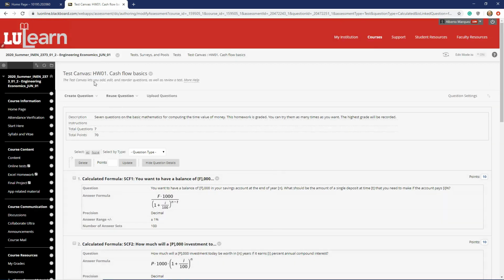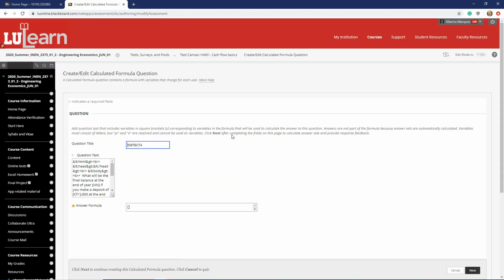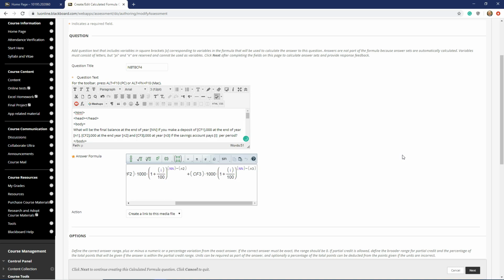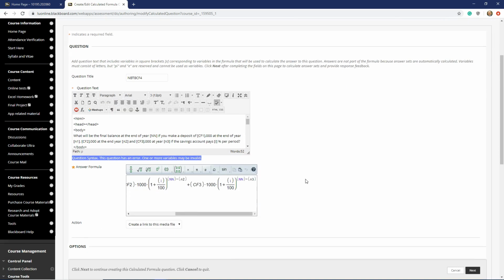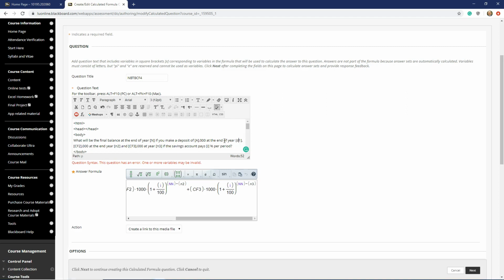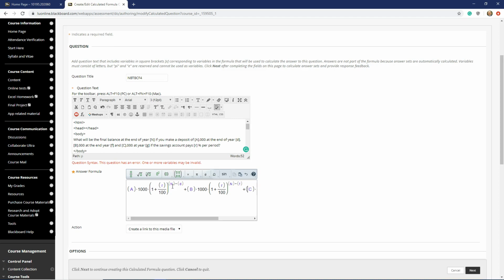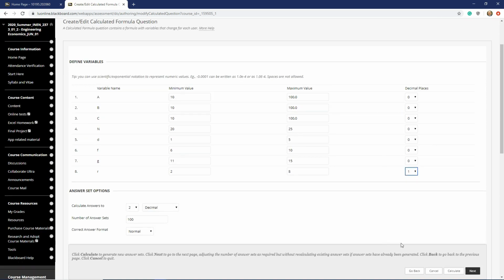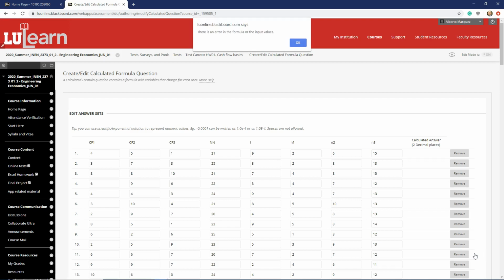Bug in Blackboard - Formula question.